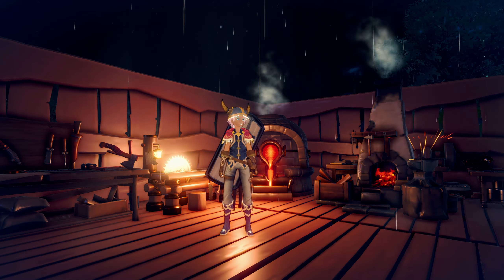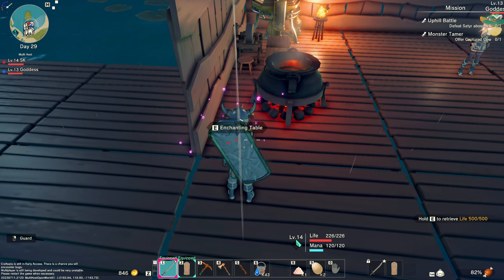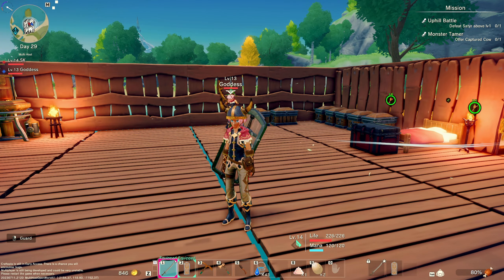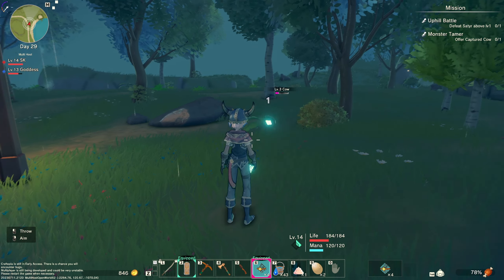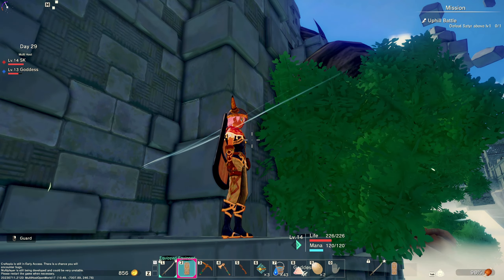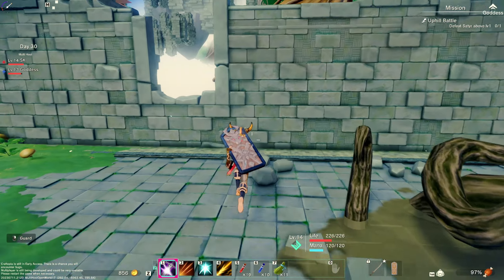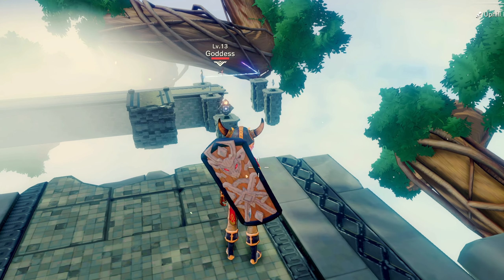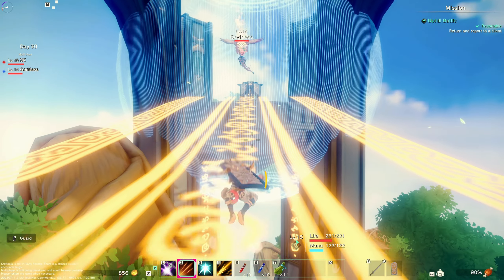Dungeon Boss Satyr & Uphill Battle Done: Craftopia Ep4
Craftopia is a multiplayer open-world survival action game where you can do things like.
So come and join us on what will be an epic journey as we try to do all of this plus much much more...